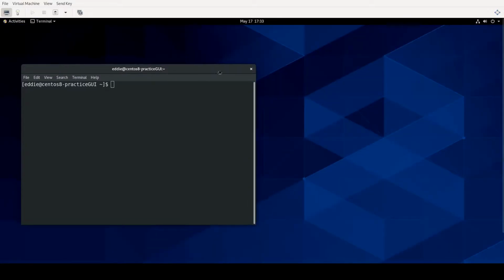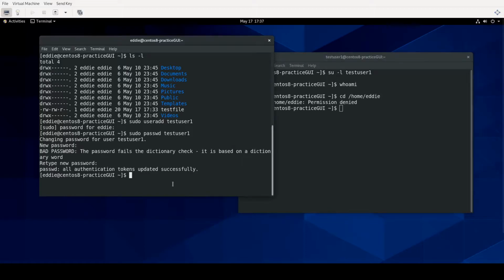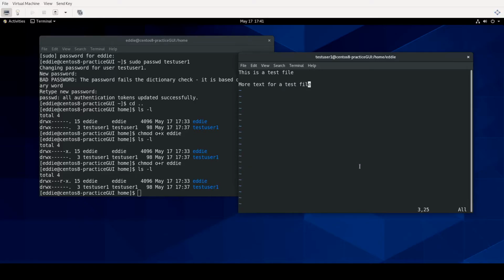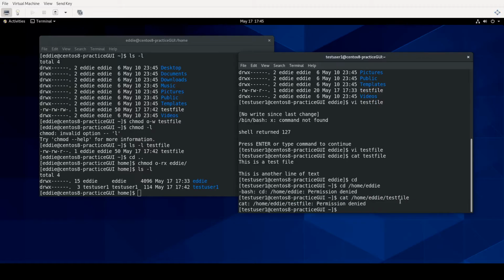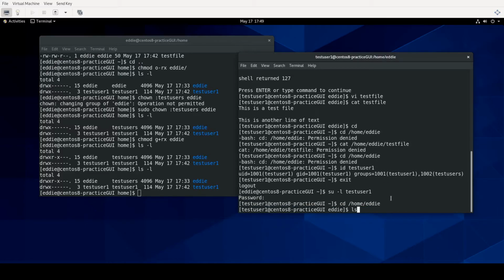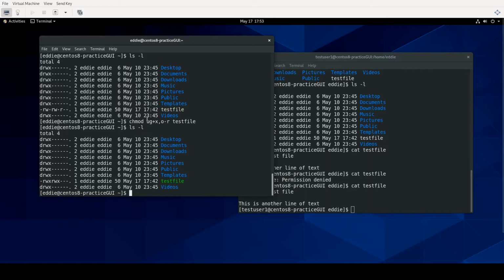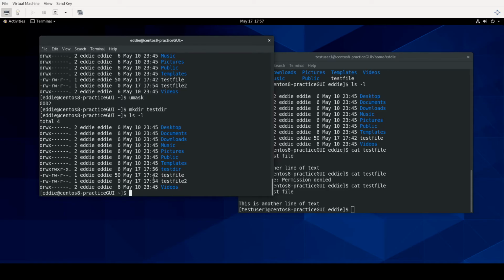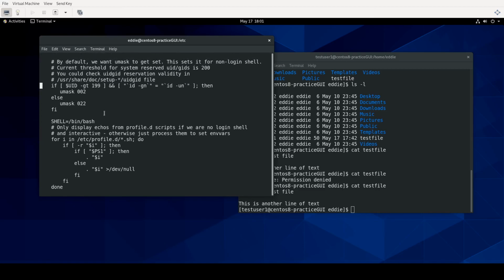RHCSA v8 Practice Session: List, set, and change standard ugo/rwx permissions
RHCSA practice focused on basic read, write, and execute permissions.  Commands explored are ls, chmod, chown, and umask.